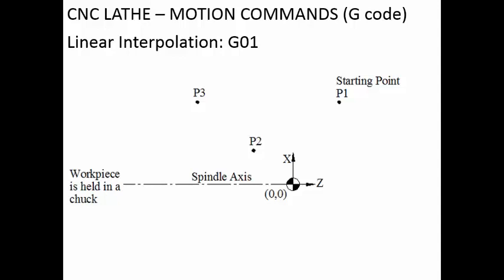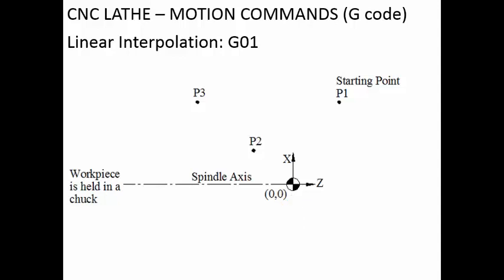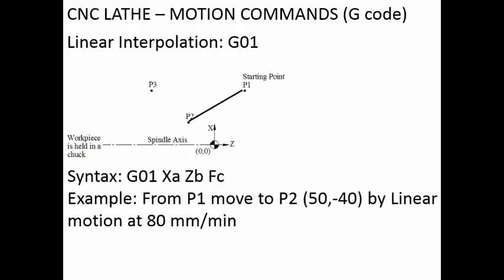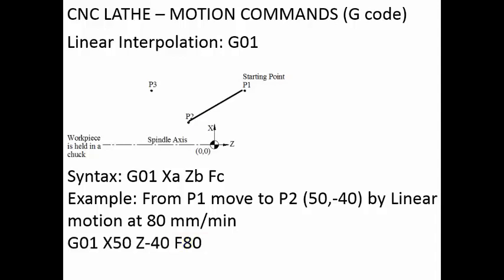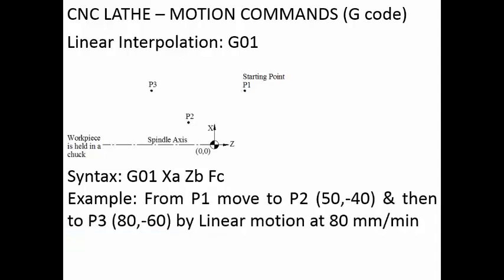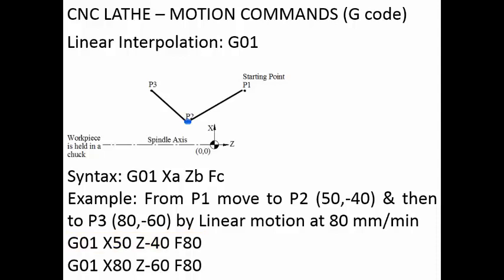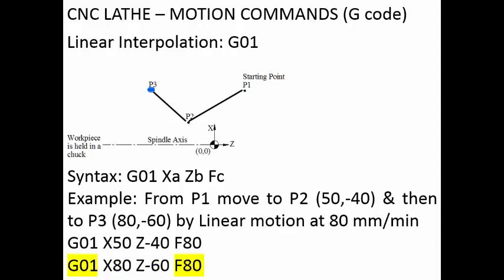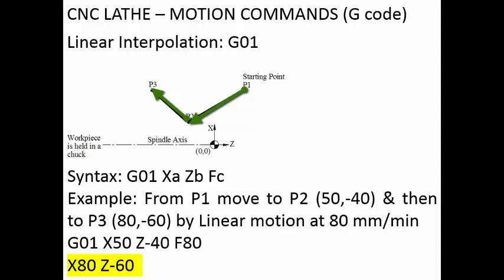CNC Lathe Programming - 1.11 G01 Linear Interpolation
G01 Linear Interpolation or Straight line motion